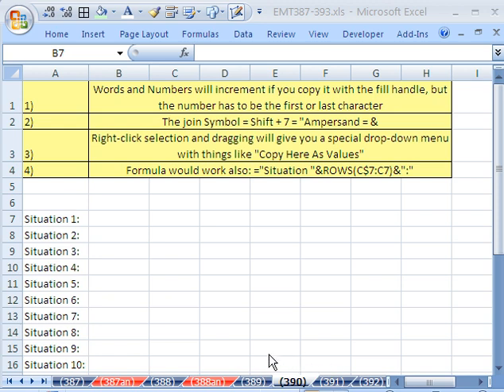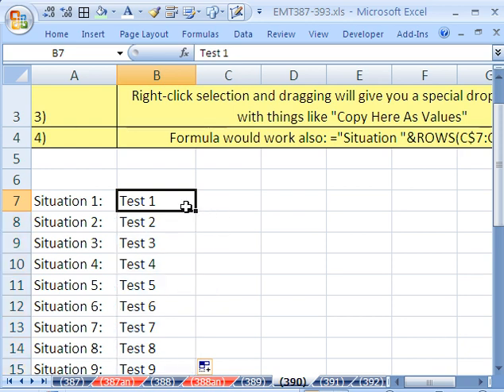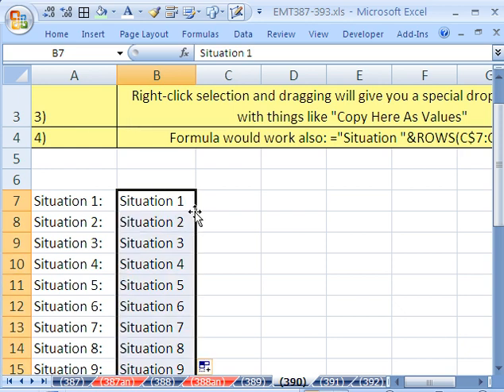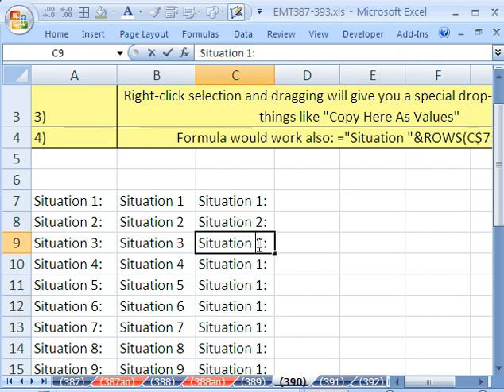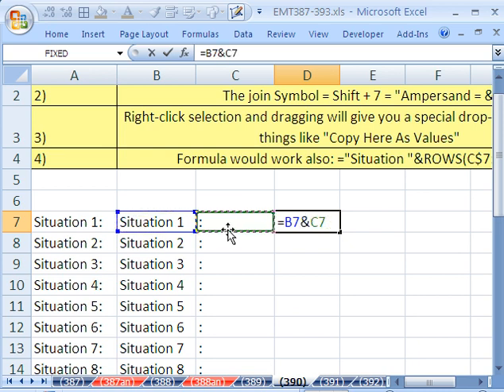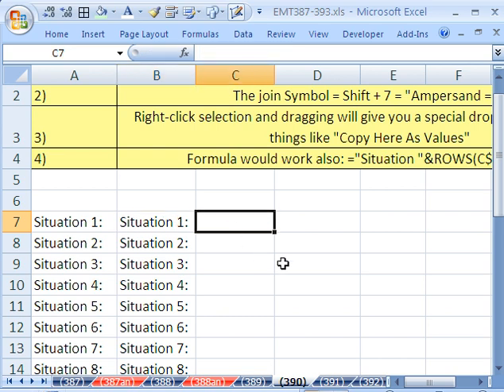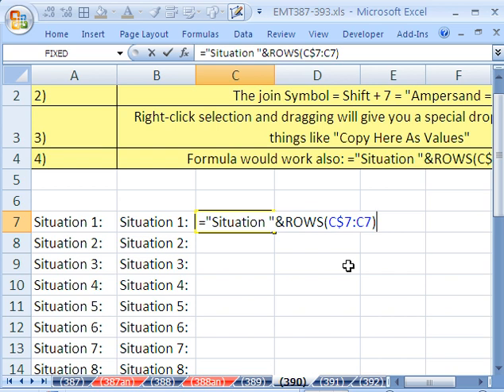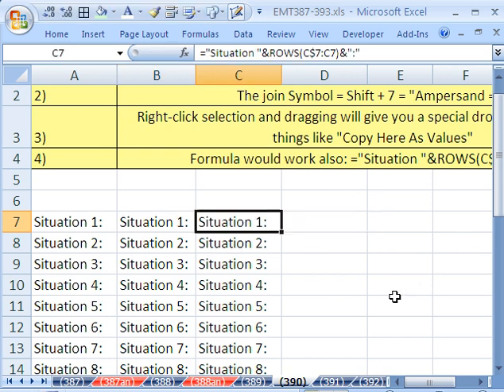Excel Magic Trick 390: Increment Word & Number 2 Methods.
See how to do create a column of words and numbers quickly with two different formulas and a mouse trick for Paste Special Values. See how to increment a word and a number.